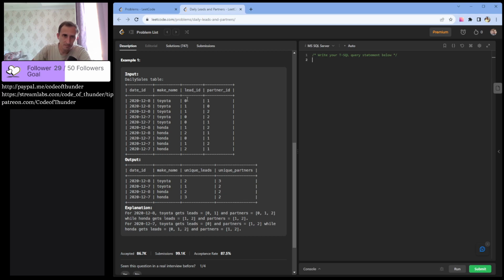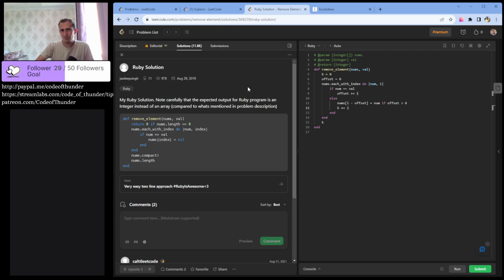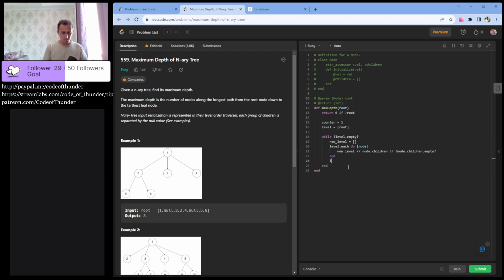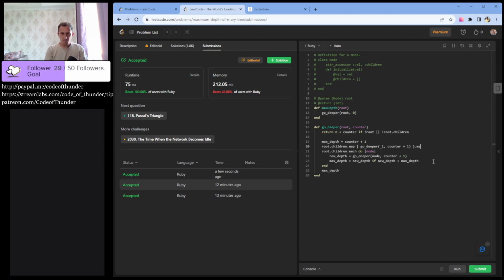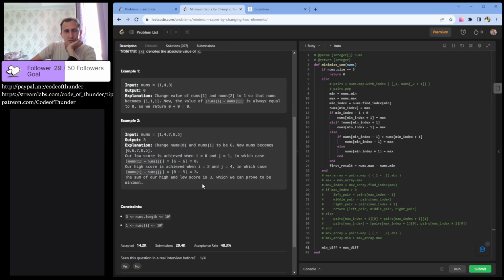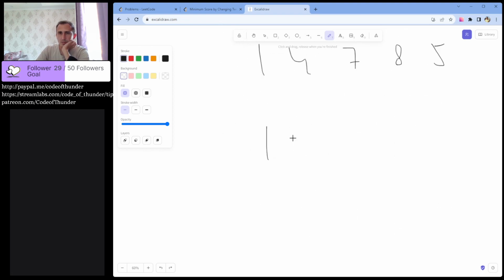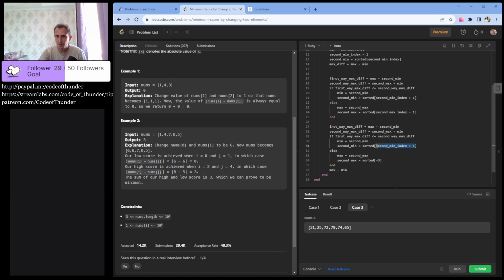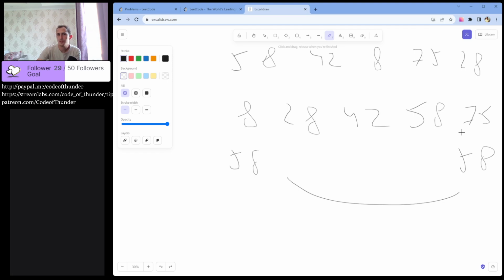LeetCode problems #1693 (MySQL), #27 (Ruby), #559 (Ruby), #2567 (Ruby)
Finally, I was able to solve 2567. Minimum Score by Changing Two Elements

Also in this video I demonstrate the best ways to solve LeetCode problems:
1693. Daily Leads and Partners

559. Maximum Depth of N-ary Tree